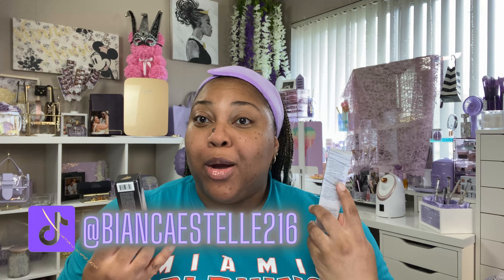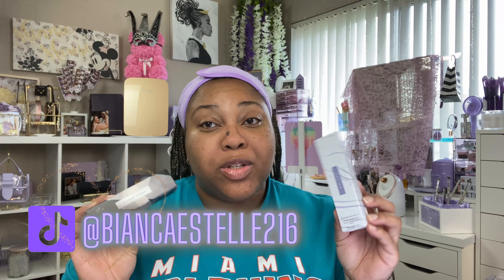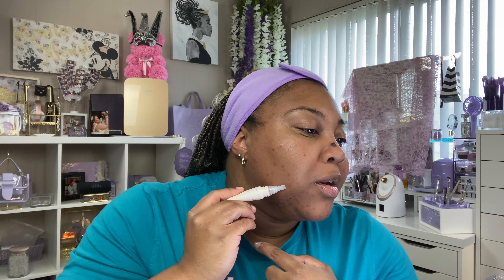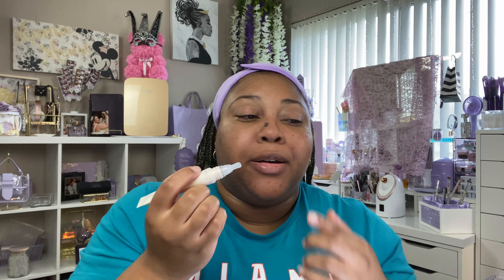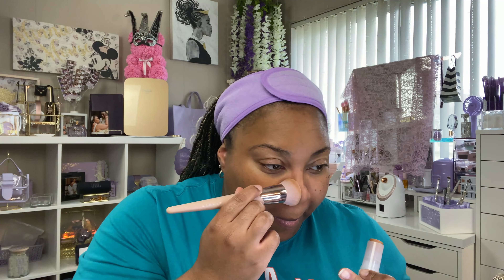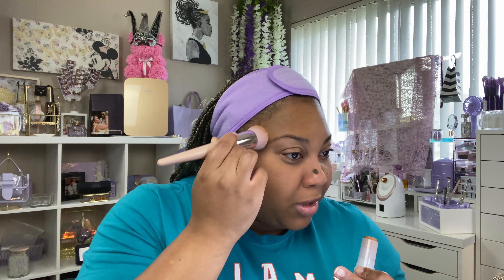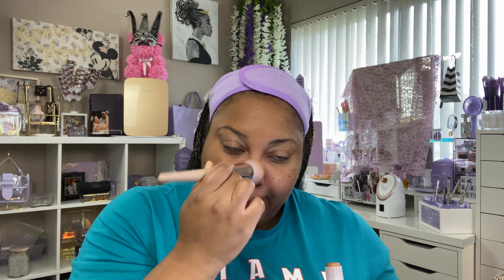New!!! Fenty Skin Blemish Defeat'r and Fenty Beauty Eaze Drop Blur Smooth Tint Stick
Did Fenty come out with a Combo for the Acne Pore Girlies out her. Watch and find out.

Products Used:
Tatcha Water Cream
Laura Mercier Mattifying Oil Free Moisturizer
Fenty Tint Stick - 16
Fenty Cheeks Out Freestyle Cream Bronzer - Hunnie Glaze and Teddy
Fenty Cheeks Out Freestyle Cream Blush - Peach Face
Fenty Beauty Brow MVP Ultra Fine Brow Pencil & Styler - Dark Brown
Fenty Beauty Hell Thicc Volumizing Mascara
Fenty Beauty Gloss Bomb Heat - Hot Chocolate
Fenty Beauty Pro Filt'r Instant Retouch Setting Powder - Cashew

My Foundation Shades:
- Dior Forever 24H Wear High Perfection Skin-Caring Foundation - 4W (041)
- Dior Backstage Face & Body Foundation - 4N/4W (Mixed)
- ELF Camo CC Cream - Tan 425 N
- Estee Lauder Double Wear Stay In Place Makeup - 5W1 Bronze
- Estee Lauder Double Wear Sheer Long-Wear Makeup - 5W1 Bronze
- Fenty Beauty Pro Filt'r Soft Matte Longwear Foundation - 360 (Closest Match)
- Fenty Beauty Pro Filt'r Soft Matter Powder Foundation - 360 (Closest Match)
- Fenty Beauty Eaze Drop Blur Smooth Tint Stick - 16
- Giorgio Armani Luminous Silk Perfect Glow Flawless Foundation - 8.75
- Huda Beauty fauxfilter Skin Finish Buildable Coverage Foundation - Churro 415N
- KVD Good Apple Skin Perfecting Foundation Balm - Tan 063/Tan 66 (Mixed)
- Lancome Teint Idole Ultra Wear - 425 Bisque W
- LYS Triple Fix Serum Foundarion - TG5/TN6 (Mixed)
- Makeup For Ever HD Skin - 3N48/3N54 (Mixeed)
- Maybelline New York Fit Me Matte+Poreless Foundation - 322 Warm Honey/330 Toffee Caramel (Mixed)
- Nars Soft Matte Complete Foundation - Huahine Medium-Deep 2.6/Cadiz Medium-Deep 3 (Mixed)
- NYX Bare With Me Blurring Tint Foundation - 11 Medium Neutral/13 Caramel (Mixed)
- One Size Turn Up The Base BBB Cream Beauty Blur Balm - Medium Dark 3 (R)
- Pat McGrath Labs Skin Fetish: Sublime Perfection Foundation - Medium 18
- Shiseido Synchro Skin Self-Refreshing Tint - 335 Medium Katsura/415 Tan Kwanzan (MIxed)
- Too Faced Born This Way Matte Foundation - Caramel

🛒Join

Mailing Address: Write to Me or Send Me Something LOL
15501 Plaza South Dr.

Filming Equipment:
Camera: Iphone 12 Pro Plus
Lighting: Neewer Photography Studio 600W Softbox Lighting Kit - 3 Packs
Tripod: 64-inch Tripod, Ultra Stable Aluminum Tripod Stand